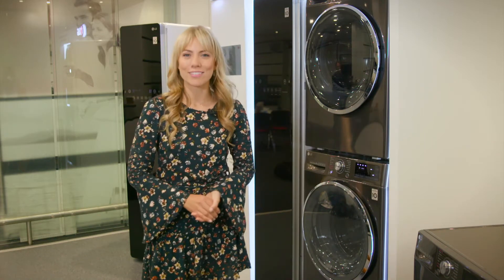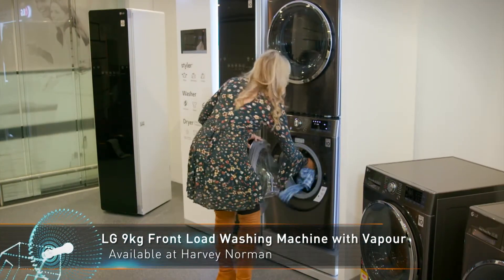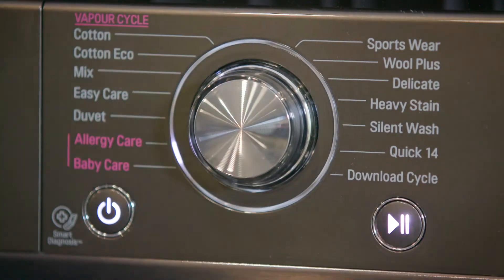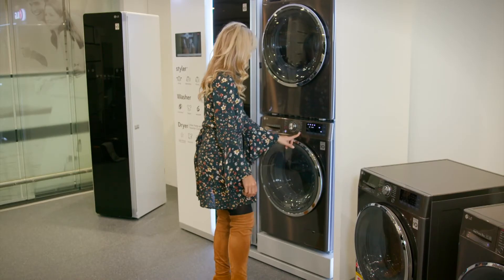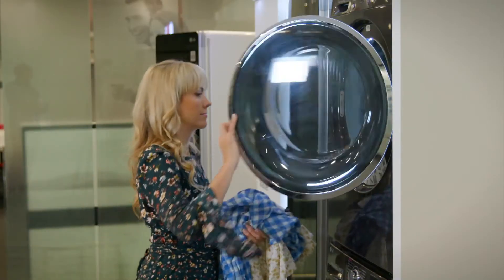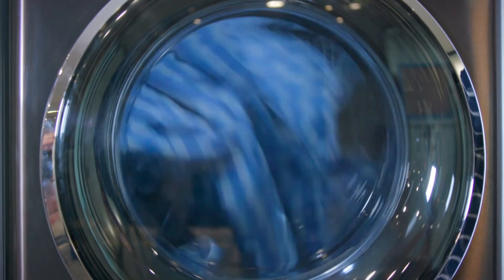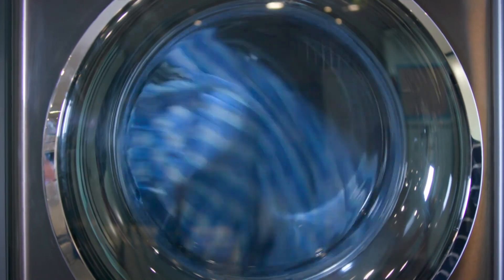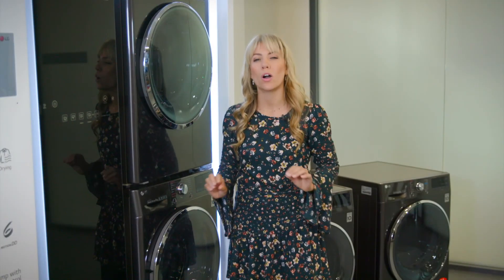LG Washer & Dryer - Take your washing to a new level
The LG washing machine uses a combination of six motions to wash your clothes. Now all you need to do is choose a cycle, and the machine will select the best combination of motions to give your clothes their best wash. We’ve all been there with something you want to add to the machine, but you’ve already started the cycle. Well, the front load washer lets you “pause” the wash cycle to add items.

Allergies are a big thing and can cause some issues around the household for family members. Well you can feel at ease when you wash your clothes with the Allergy Care vapour cycle. The machine raises the temperature of the water in the machine to help reduce dustmites, bacteria and pollen allergens found in the clothing. For those susceptible to hay fever or any other allergies, this washing machine has your back.